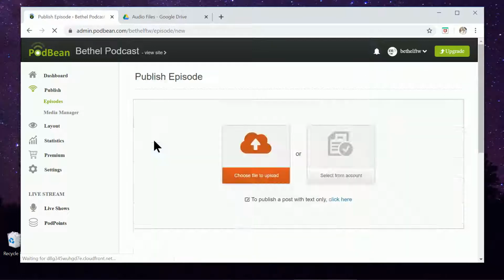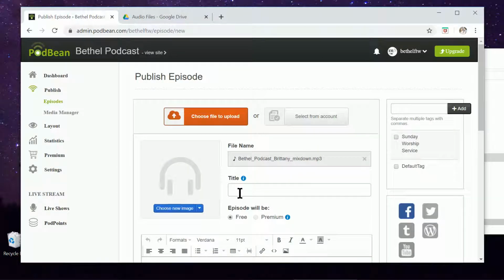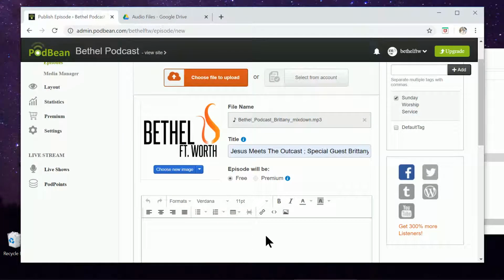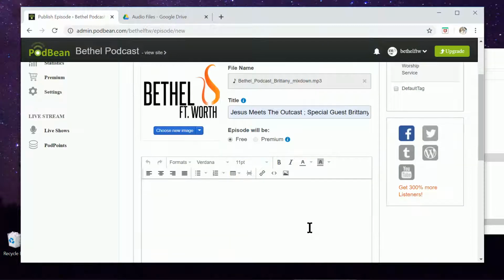Podbean Upload Workflow Tutorial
This tutorial will cover the upload portion of the podcast and does not include the recording or editing of the podcast. If you have not watched Part 1 or 2 you should do that first.